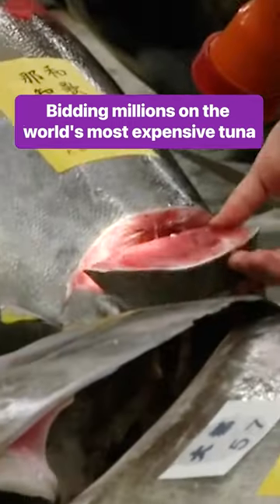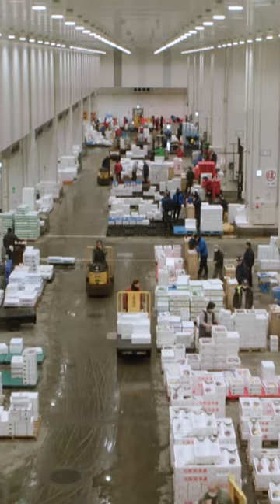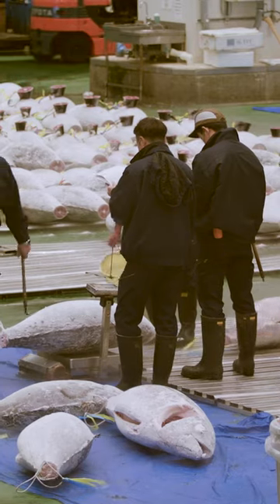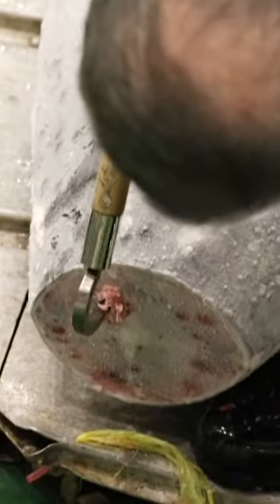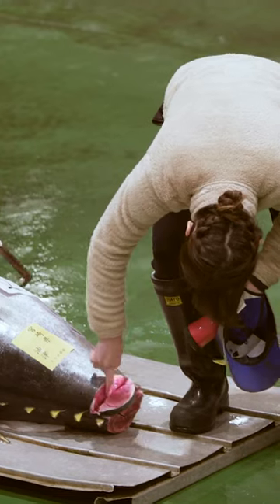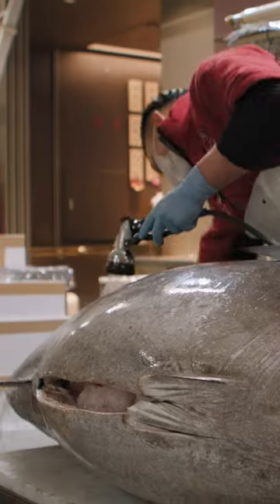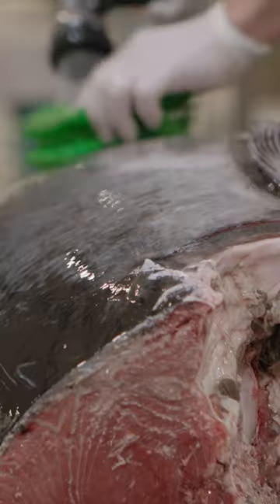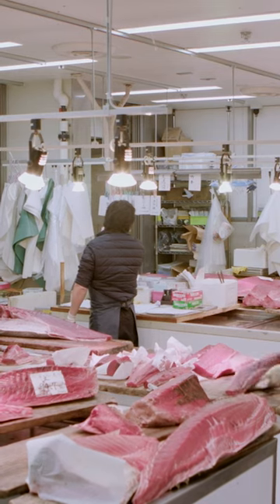Did you know that Bluefin tuna, can auction off for millions of dollars in Tokyo?tokyo